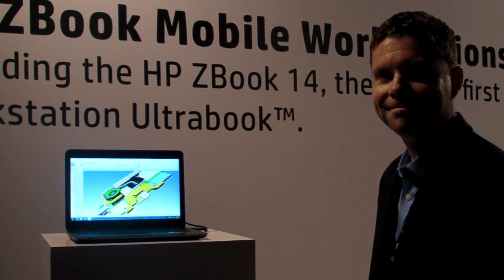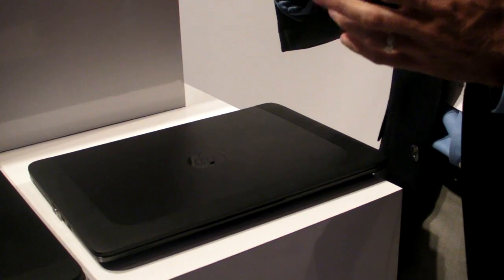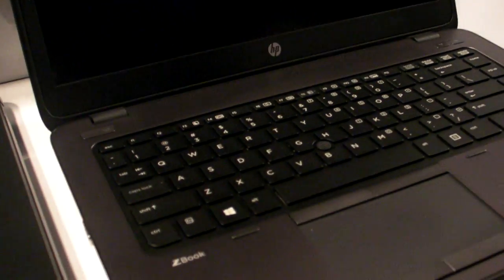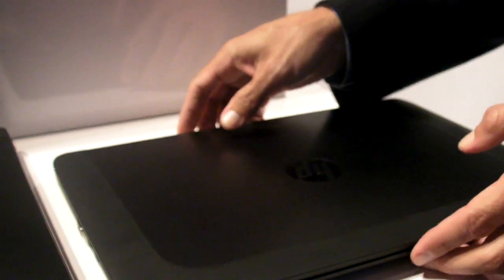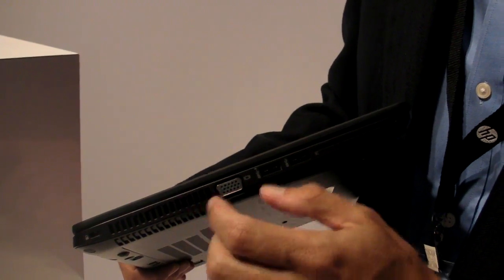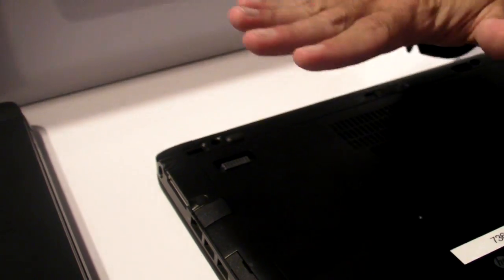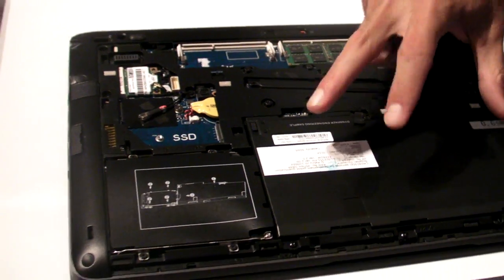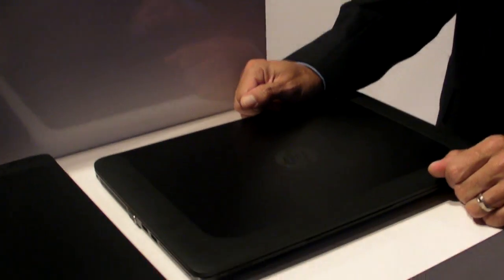HP ZBook 14 Hands-on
LAPTOP goes hands-on with HP ZBook 14, the first mobile workstation to meet Intel's Ultrabook qualifications.